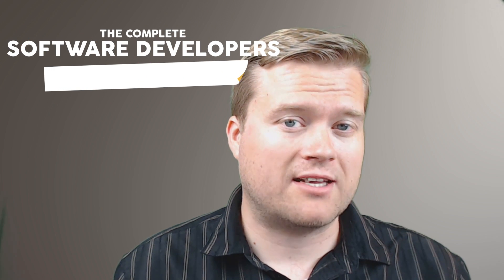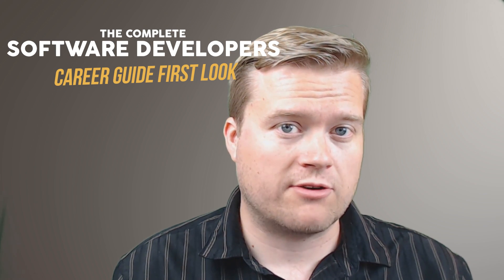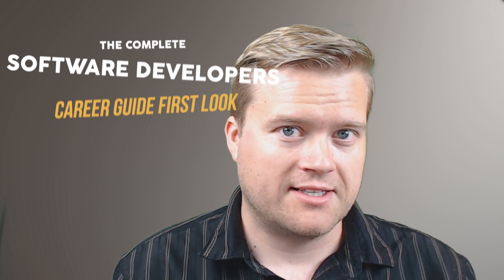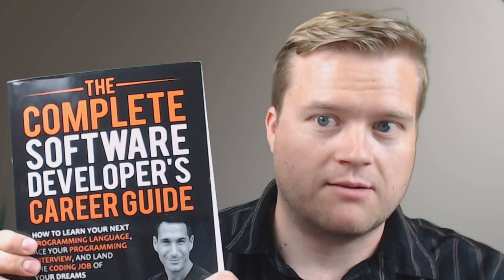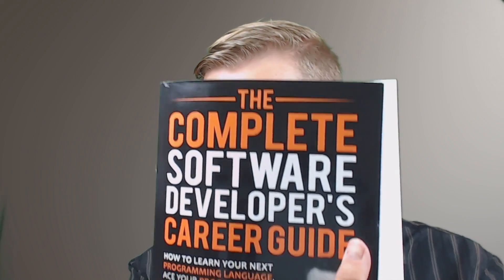The Complete Software Developer's Career Guide Review First Look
Have you read John Sonmez new book? The Complete Software Developers Career Guide? Have you had a chance to look at all the sections. It goes over everything from career advice, interview advice and more! In this video I do a review, well at least a first look at the book. Check it out here if you're interested?

❤❤❤ The complete software developers career guide

Want the first chapter of my book, Vue.js in Action!

Looking to join a Facebook group where you can get help learning to code? Check out Code Tech and Caffeine!

- (P.S - Stay to the end of the video and follow the instructions)